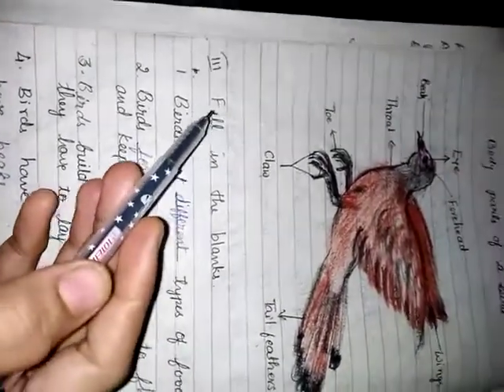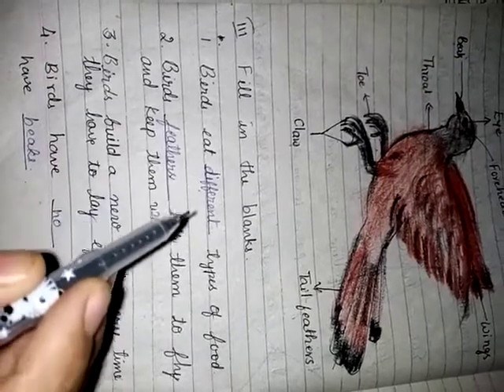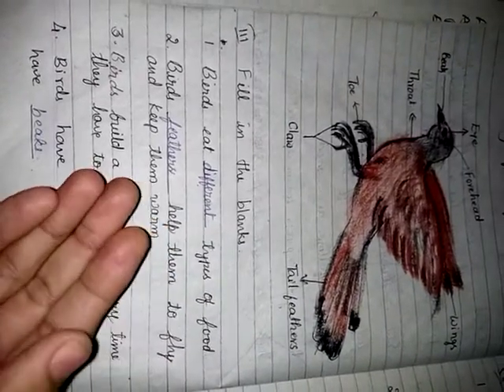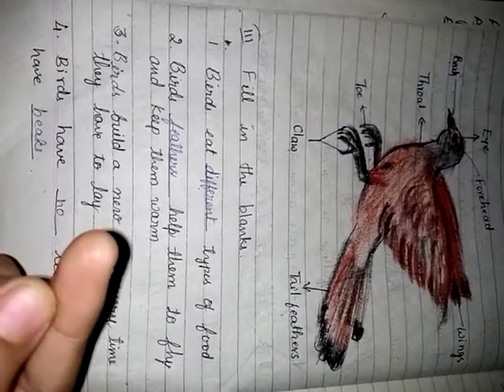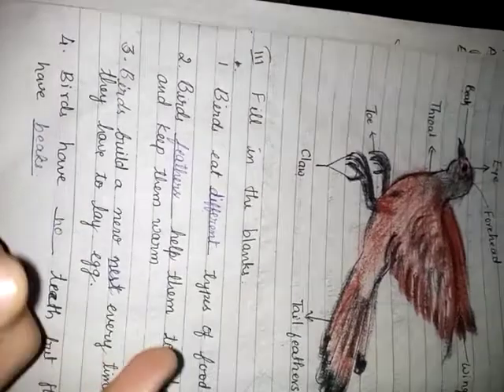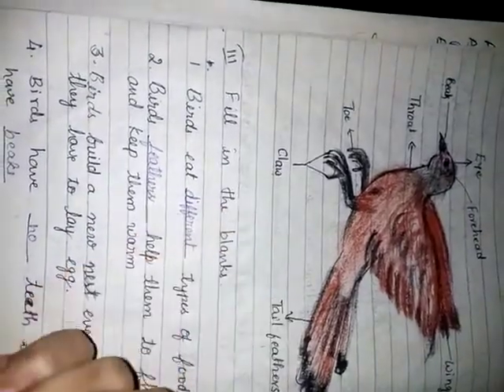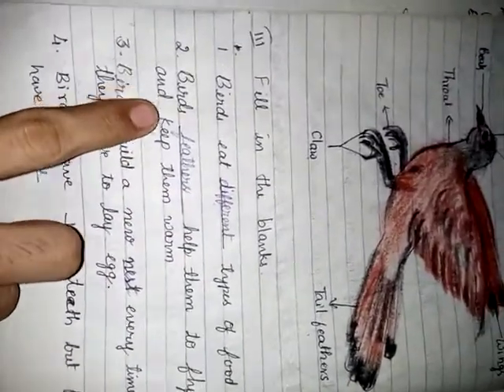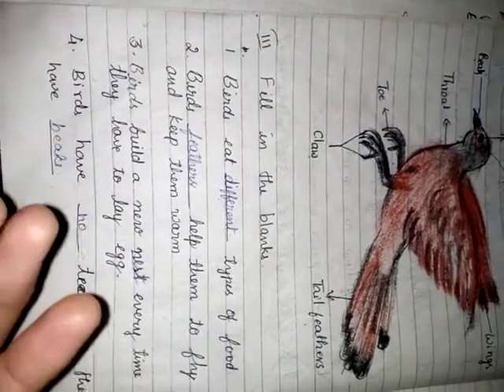8. Flying High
Lesson 8 Flying High
Solved questions and extra points